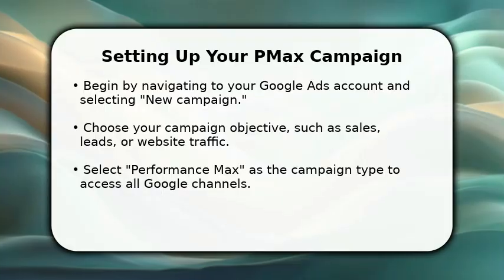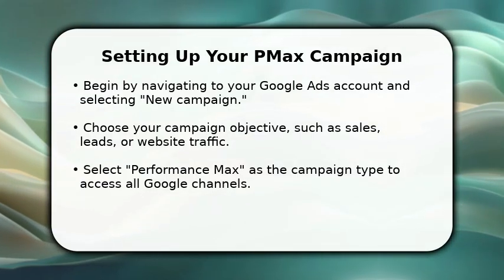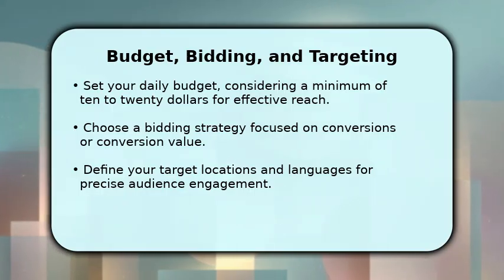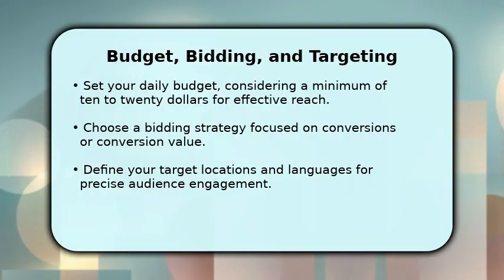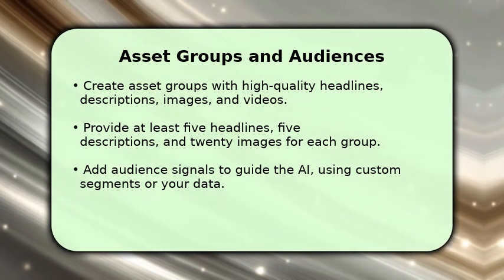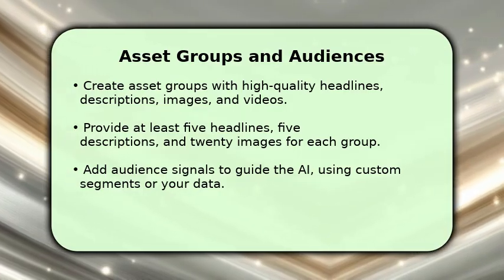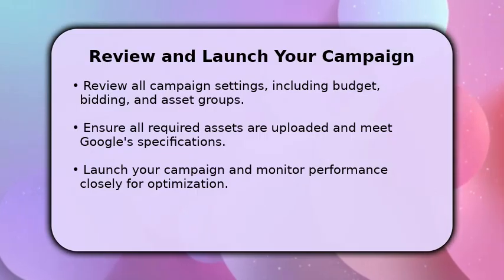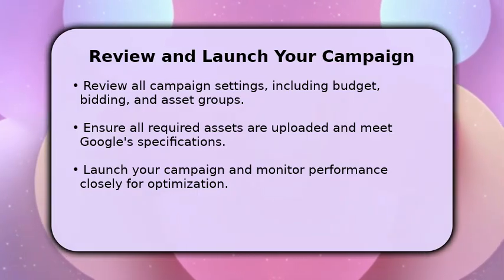How to Set Up Pmax Campaign - Easy Guide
▸ (x) In this video, we will walk you through the step-by-step process of setting up a Pmax campaign. Whether you're new to online marketing or looking to optimize your existing campaigns, this easy guide will provide you with the knowledge and tools needed to succeed. From understanding the basics of Pmax to advanced strategies for maximizing ROI, we'll cover it all.